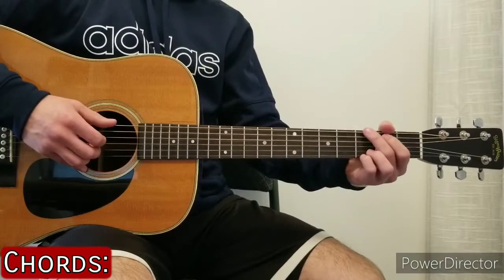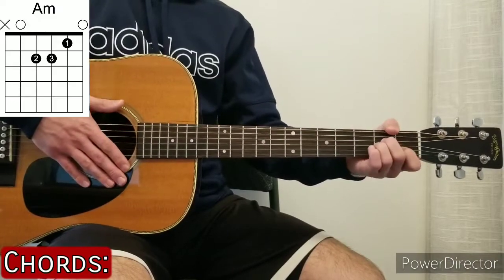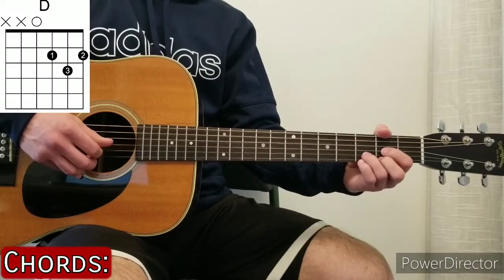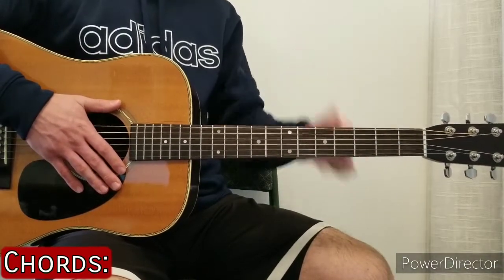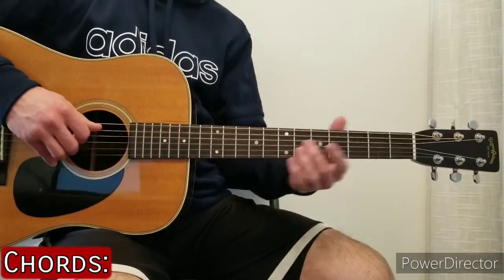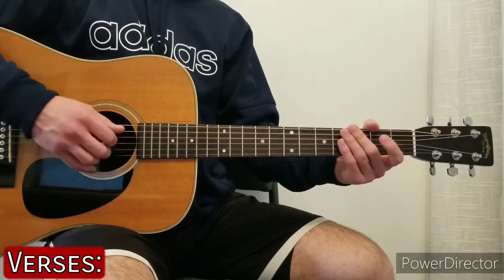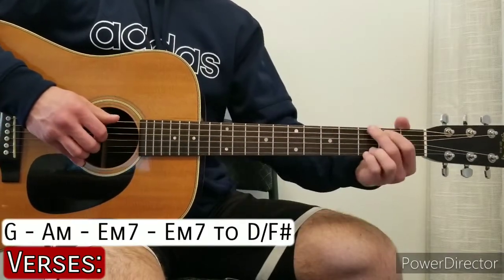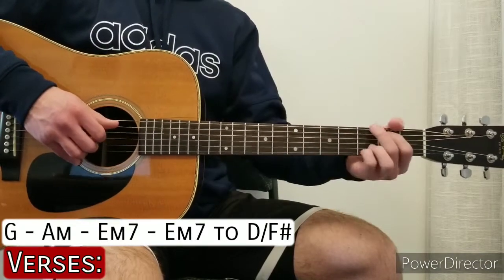How to Play "What Other People Say" by Demi Lovato and Sam Fischer On Guitar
Outlines the chords, strumming, picking, and structure to play Demi Lovato's 2021 single, "What Other People Say." This tutorial was made at a viewer's request, so make sure to comment what other songs you want me to teach!

Otherwise, have a wonderful day! :)